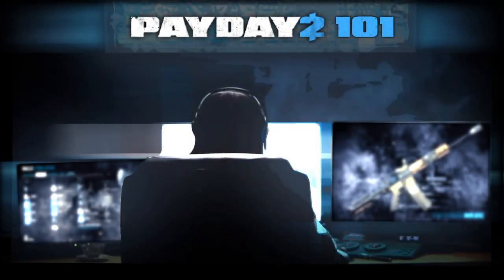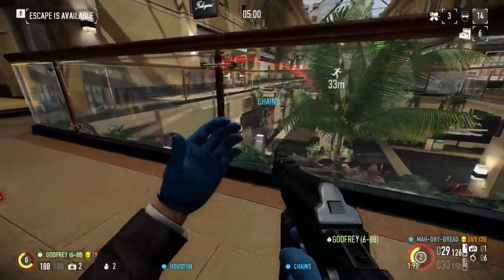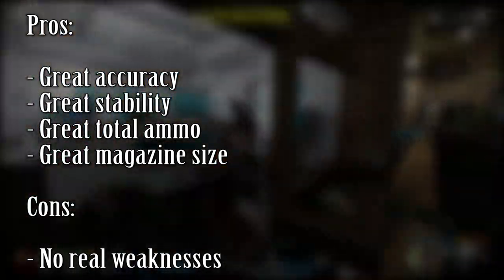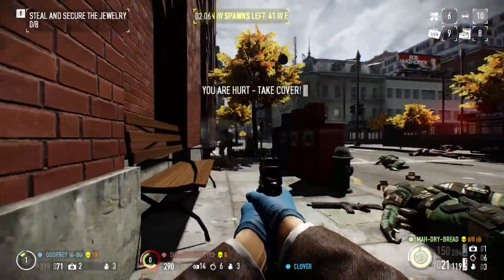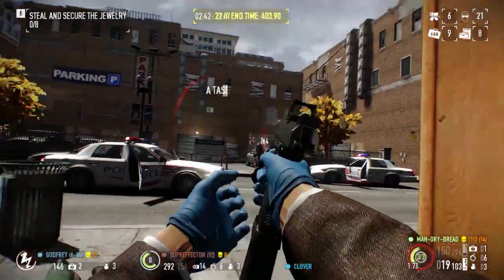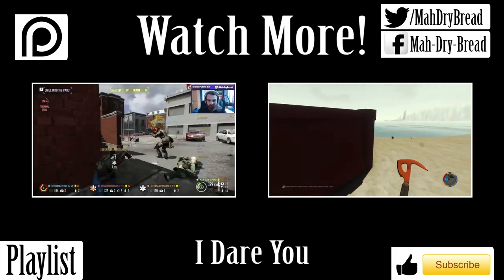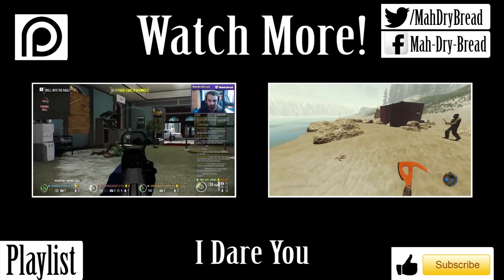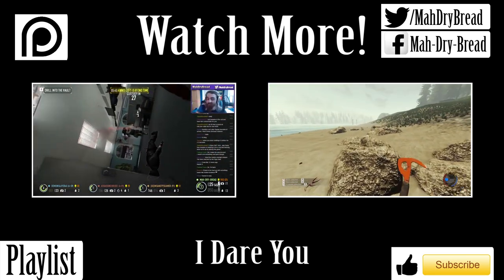Payday 2 101: Weapon Guide #20 - AK Rifle & Interceptor 45 (Pre Crimefest - Out of Date)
In this episode I analyse the AK Rifle and the Interceptor 45 Pistol.